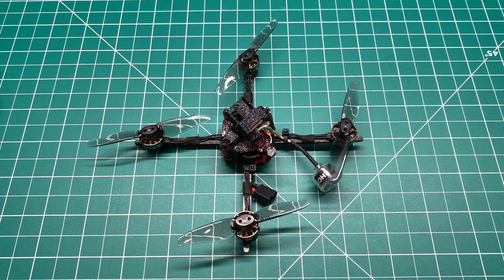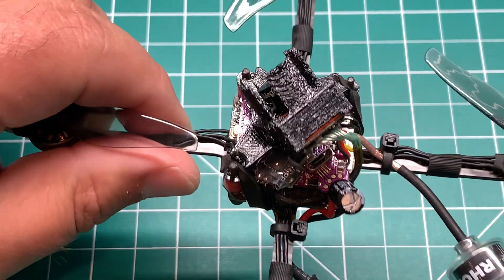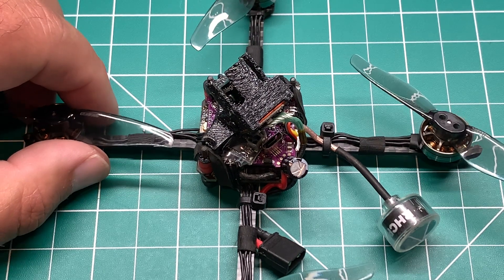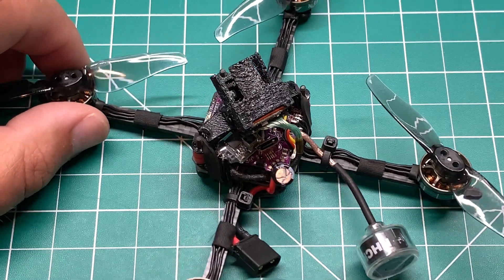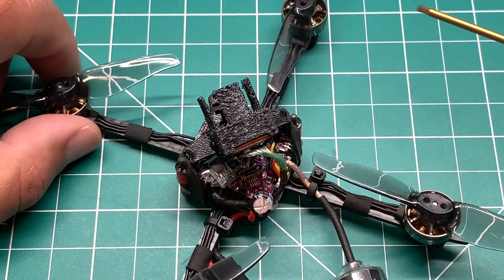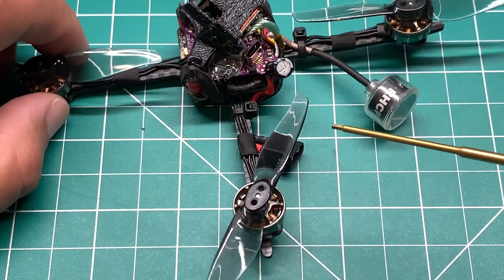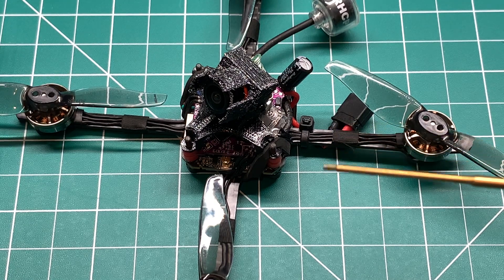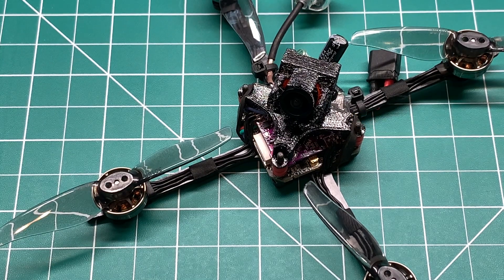Happymodel ExpressLRS 2.4G Control Link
Tango 2 Adapter for HM 2.4G Micro Module get it